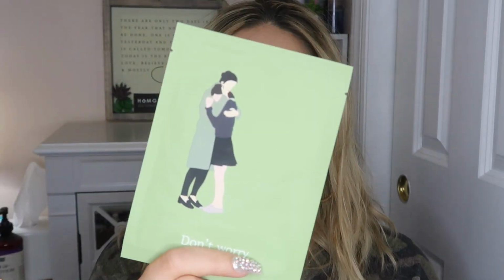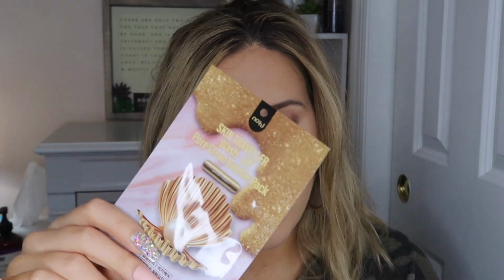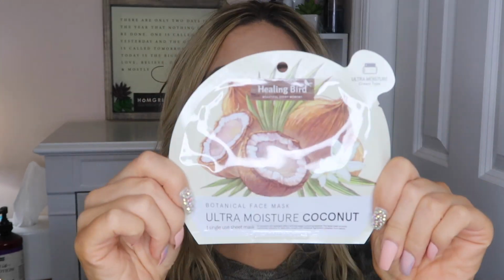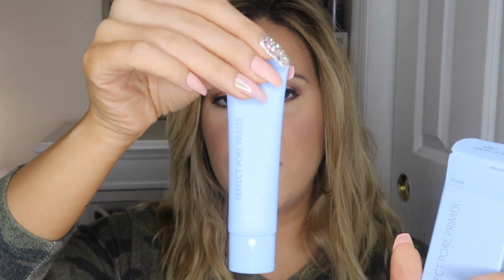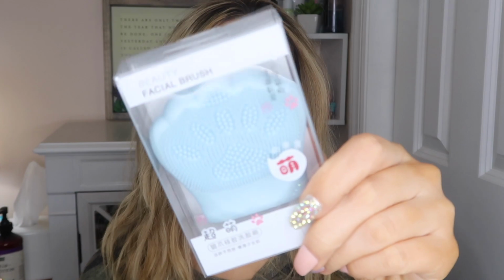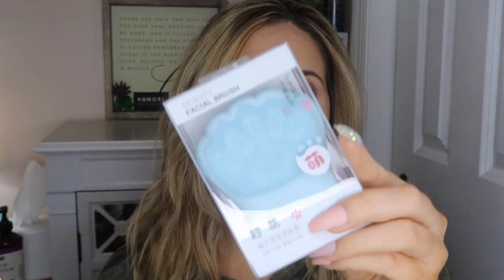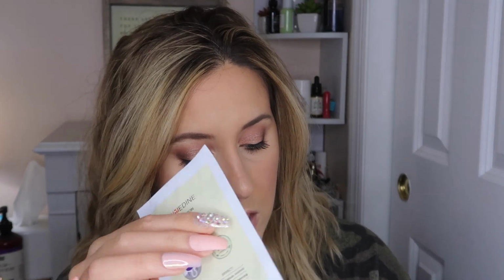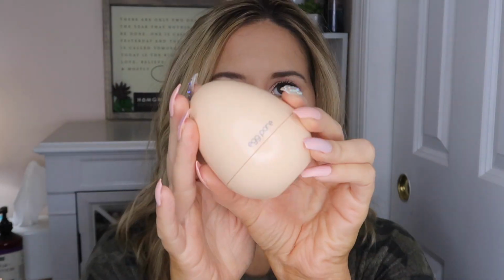JANUARY 2020 BEAUTIQUE MONTHLY MASK MAVEN AND BEAUTY BOX UNBOXING AND FIRST IMPRESSION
Today I am unboxing my January 2020 Beauteque monthly Korean beauty box

Discounts codes:
Save money while you shop with Ebates. Use this link for Ebates